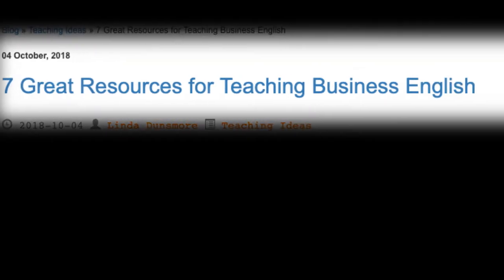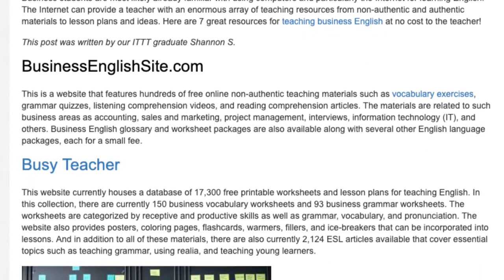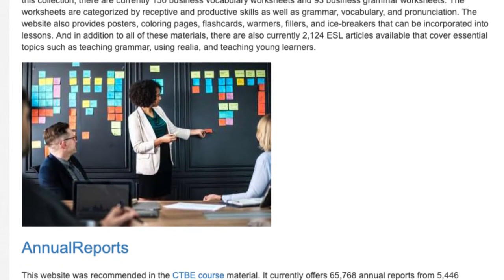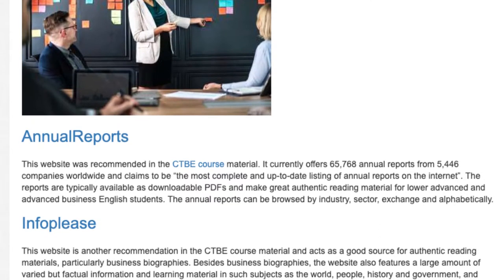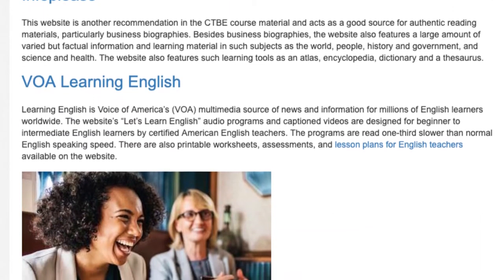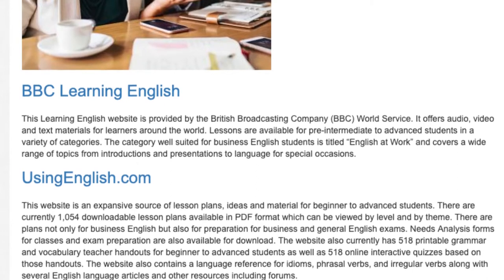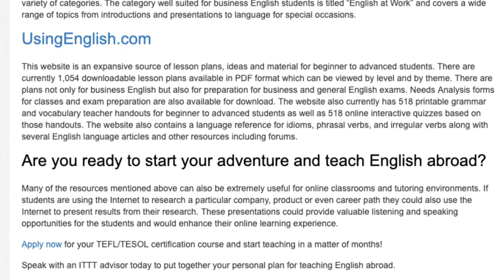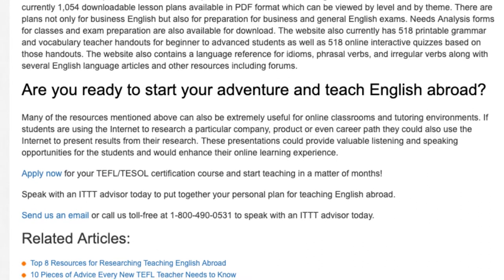7 Great Resources for Teaching Business English | ITTT TEFL BLOG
Business students are most likely already familiar with using computers and particularly the Internet for learning English. The Internet can provide a teacher with an enormous array of teaching resources from non-authentic and authentic materials to lesson plans and ideas. Here are 7 great resources for teaching business English at no cost to the teacher!